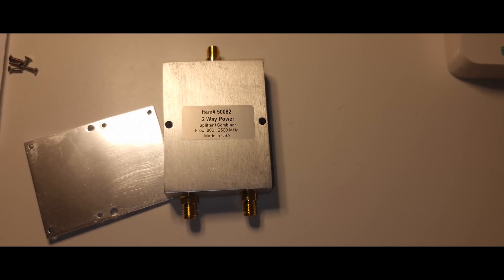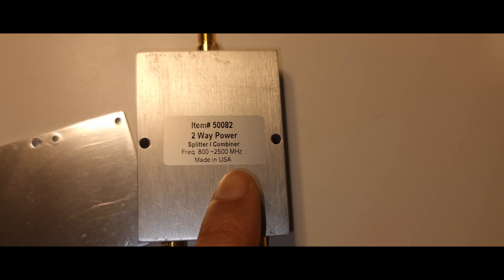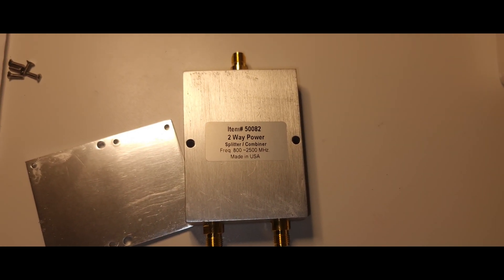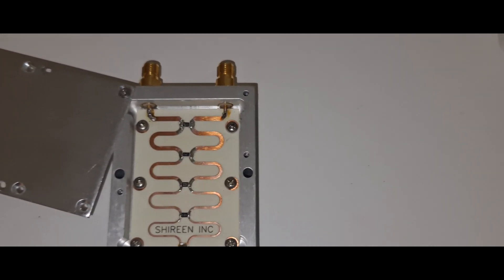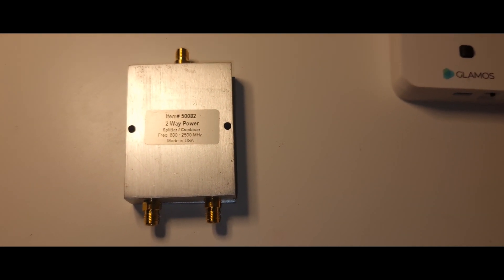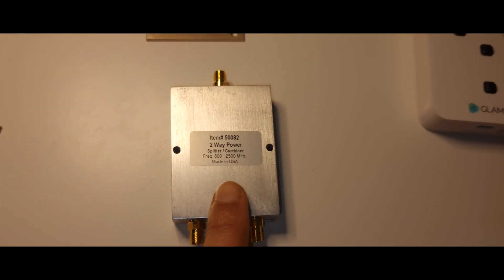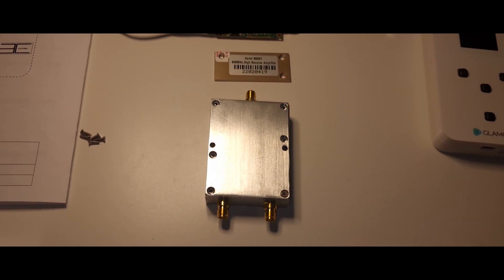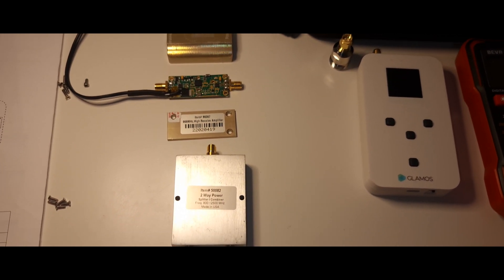Helium Miner 2 way Splitter/Combiner teardown Par 3 _HELIUM ADDICT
in this video i show how the 2 way splitter / combiner for Helium Miners  look like and how the component from inside looks like as you requested from me
and with the help of this  Splitter / Combiner ,  you can Combine 3 Helium Miners  with 1 Antenna , me i prefer the 9dBi McGill Antenna but you can use any Antenna you like with this setup
and this will help you  to triple your  rewards.

If you are interested in that here is Playlist of all the videos where i explained this step buy step